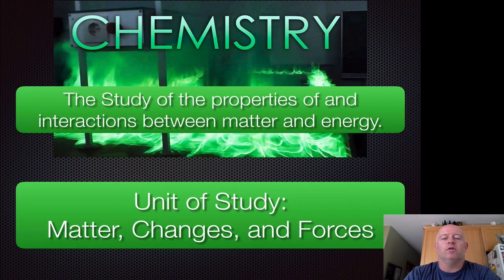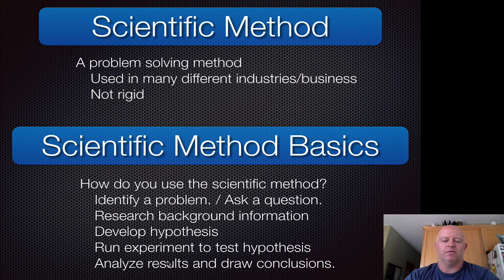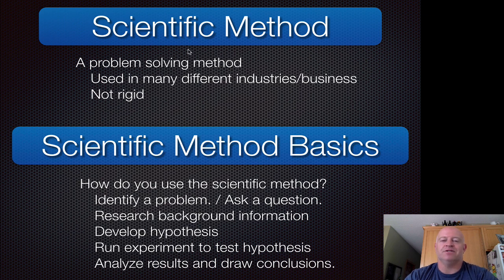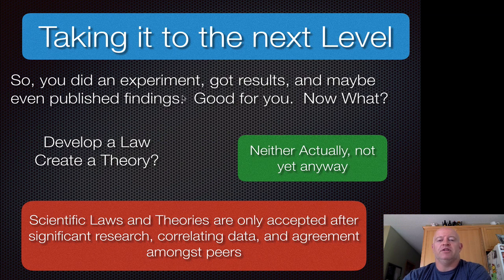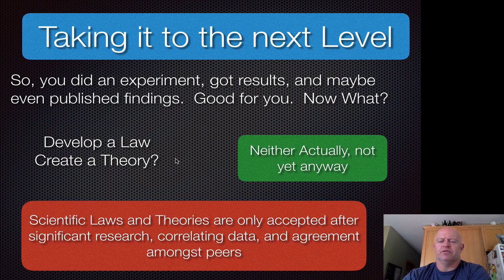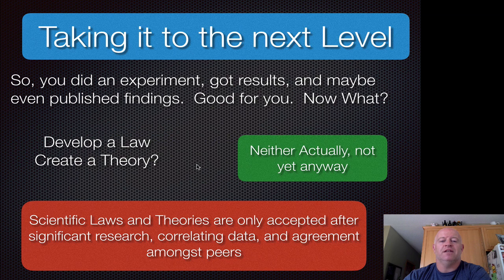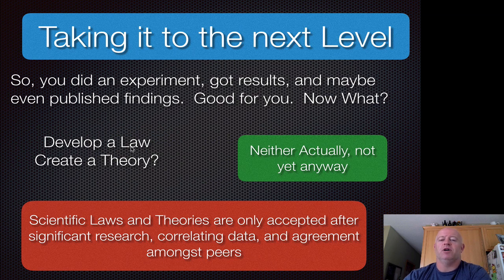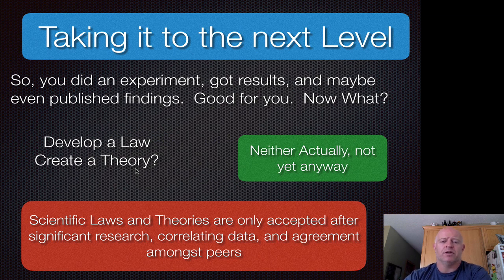Scientific Method Basics and Theory vs. Laws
Targets:
Chemistry Introduction
I can utilize all the steps to the scientific method.
I can distinguish between a theory and a law.